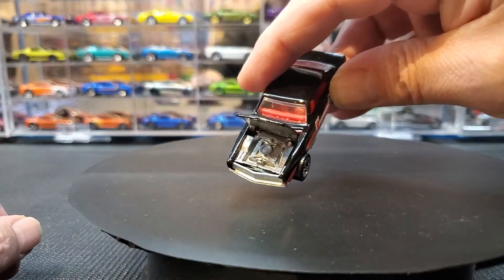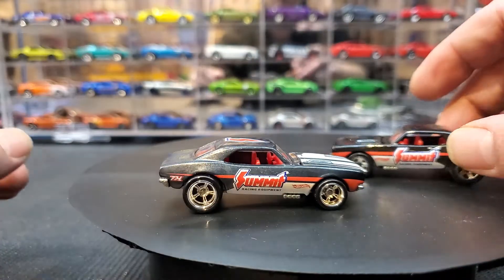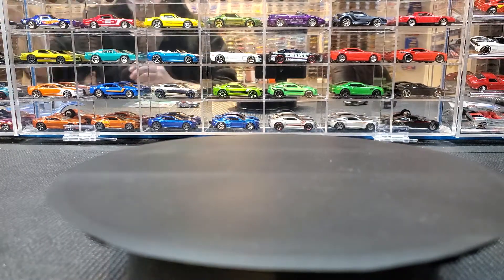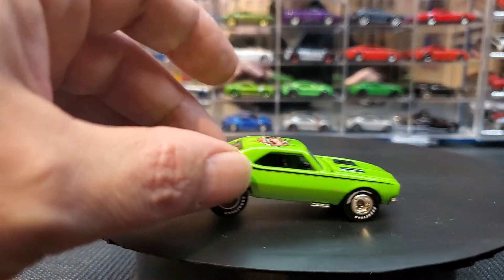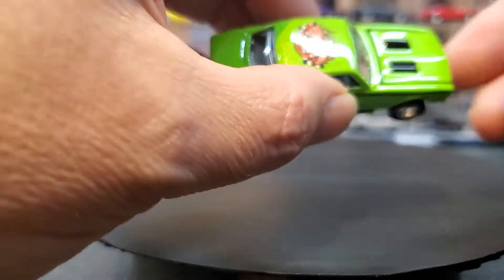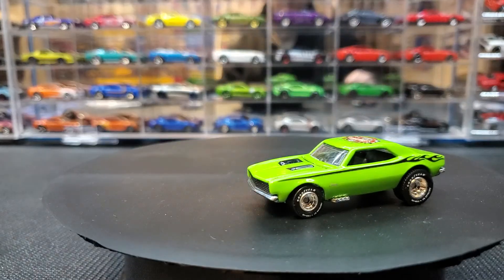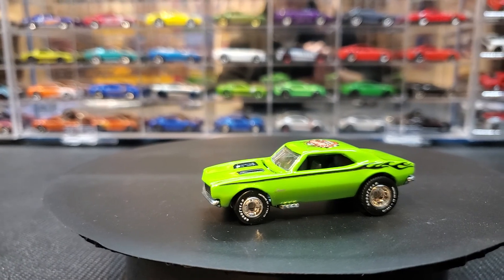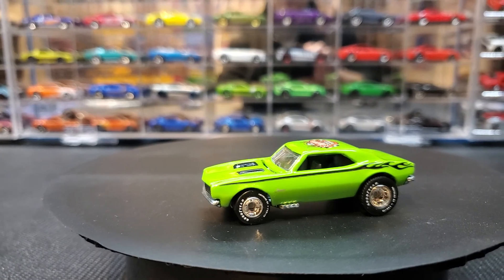hot wheels 67 camaro mail call